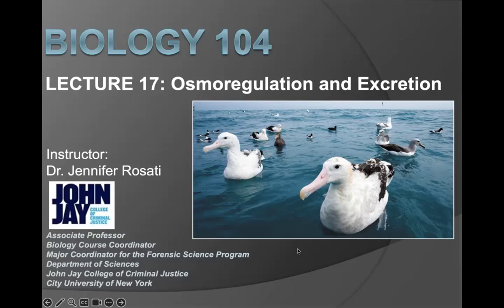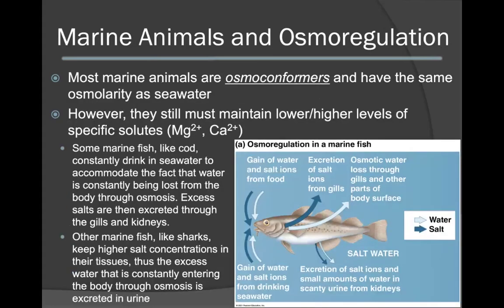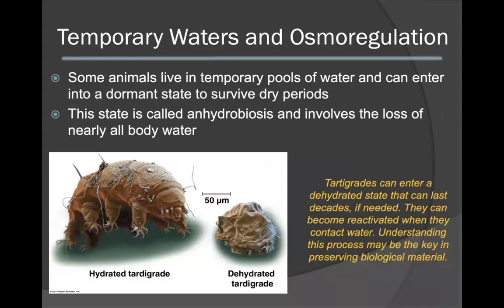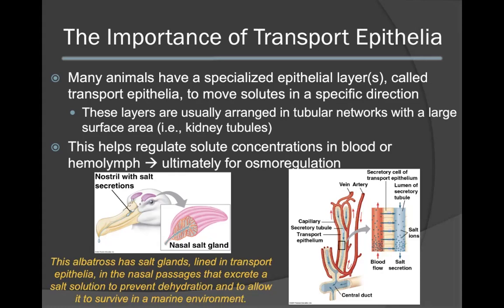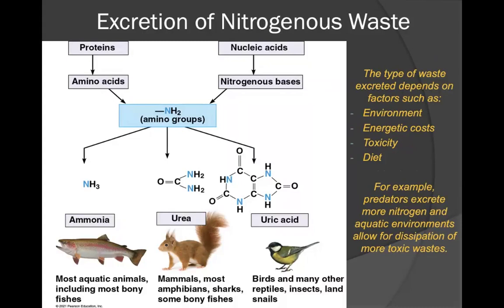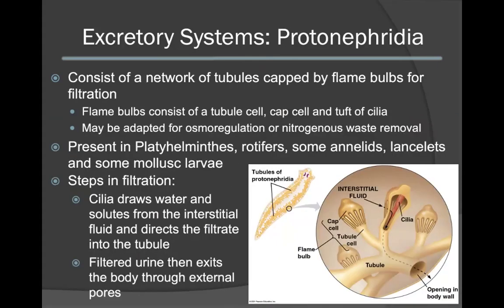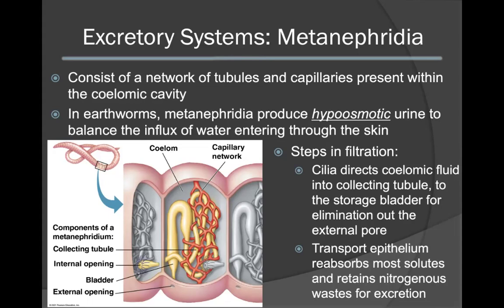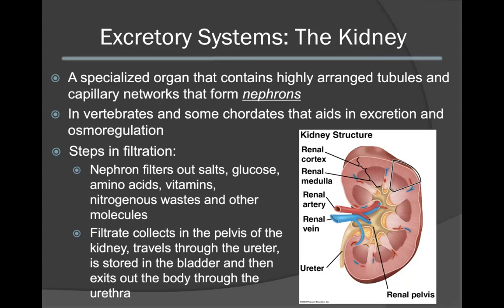BIO104 Lecture 17 Part 1: Osmoregulation and Excretion